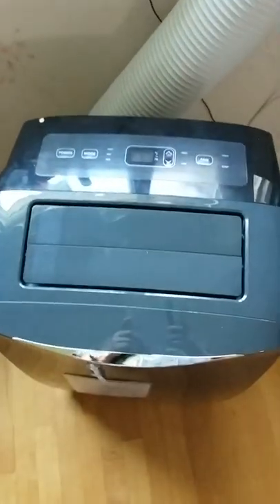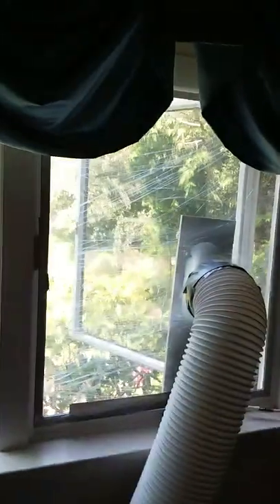Install any upright portable AC into any casement window in 30 seconds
This is kind of redneck but being redneck means that the closest store is a half hour away and the closest Home Improvement store is probably 2 hours away. This method comes from northern Maine. It requires no tools takes 30 seconds and all the materials are already in your house. It's reasonably secure since the screen locks in place, completely airtight and if you want to spend some time you could make it completely as clear as glass period but that's going to take more than 30 seconds! I used a bit of duct tape in this method but you don't need to. If you do don't call it redneck because it's actually a duct that you are taping!  I've got nothing against the other methods I saw on YouTube as a matter of fact this could augment those methods by providing an immediate solution to cool down a room to work in. Or an immediate solution while you order some lexan or other materials to do the job like others have done. On the other hand if you invest in some high quality Saran Wrap and take your time you won't be able to tell it's a Saran Wrap another benefit is that it keeps bugs from crawling into your tube because you're using the screen. All I did was put the rectangular vent piece onto the screen put it on a bed and wrapped the whole thing. Make extra sure that you have removed all the material generously so that the thing can breathe through the window or else you're going to melt down your brand new air conditioner! No warranties of safety or security are suggested here legally this is just to "test your air conditioner before you get something better. Do not employ the use of this method for more than 30 seconds"